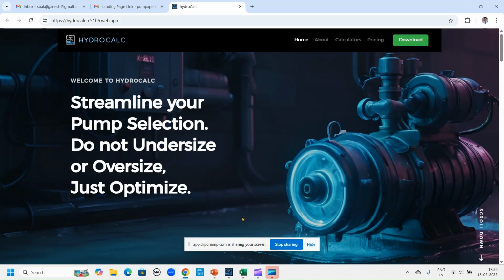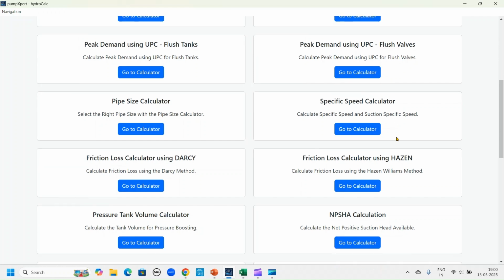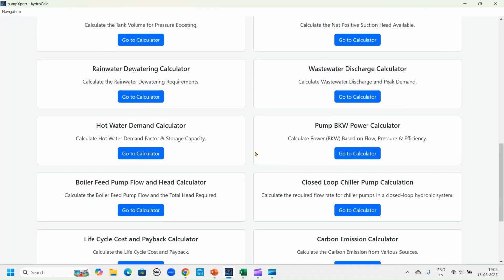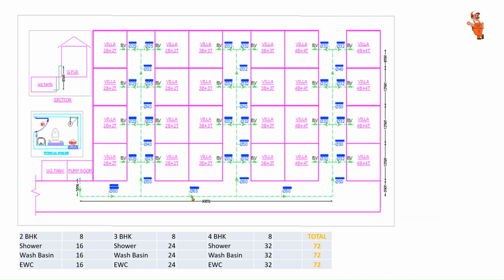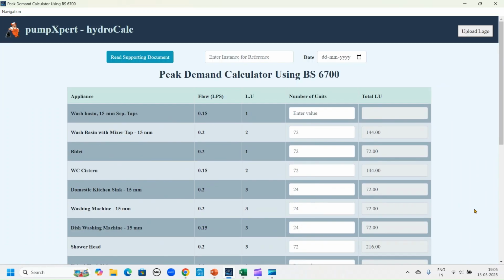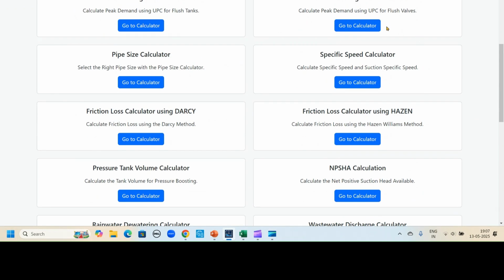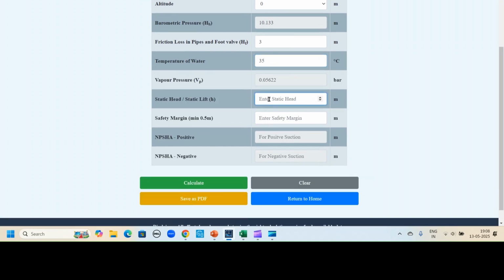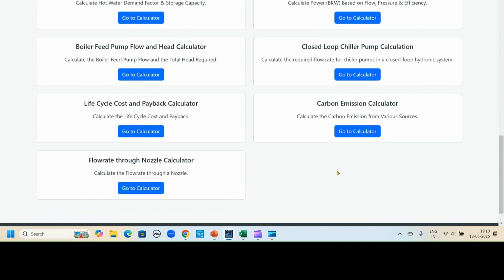HydroCalc Intro May1325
Your ultimate tool for right pump selection, for anyone dealing in pumps. Architects, MEP Consultants, Builders, Plumbing Consultants, Industrial End users. You can almost do every calculation with hydroCalc from pumpXpert.
Save time and money by rightly sizing your pumps for all your applications.
Do not Undersize or Oversize - Just Optimize.